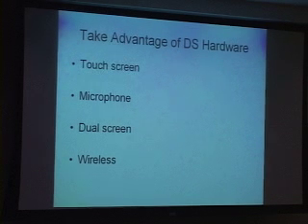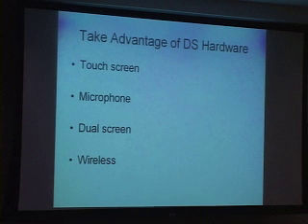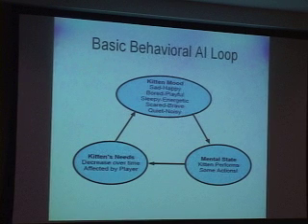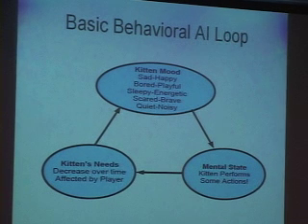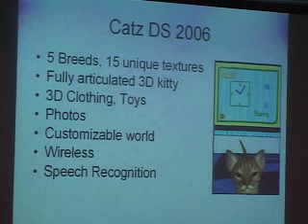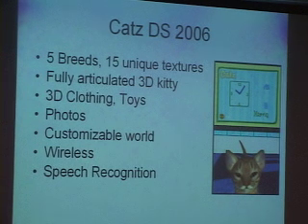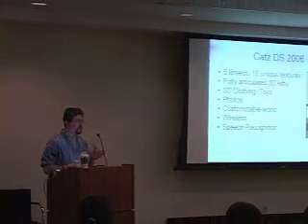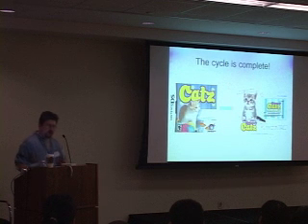Catz: 2 of 3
Shot at the IGDA NY Demo Night on 2/20/07. Jason Schreiber is the CEO/Exec. Producer of Powerhead Games.  Catz was developed for Ubisoft Video by Heavy Melody Music & Sound